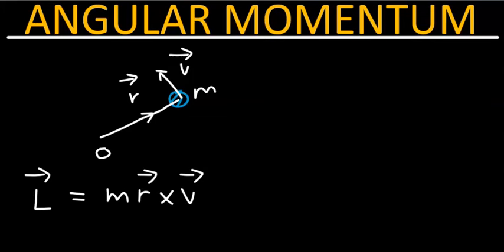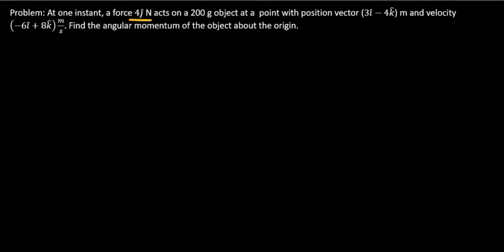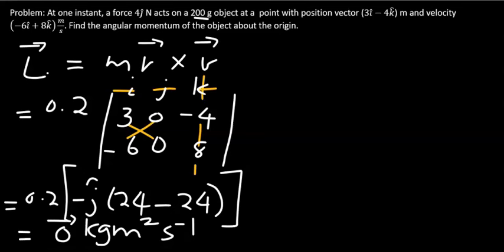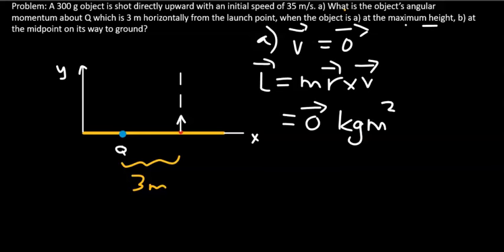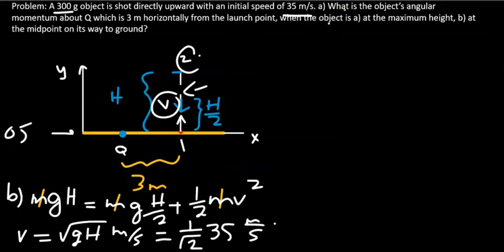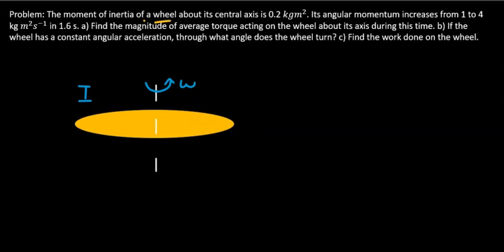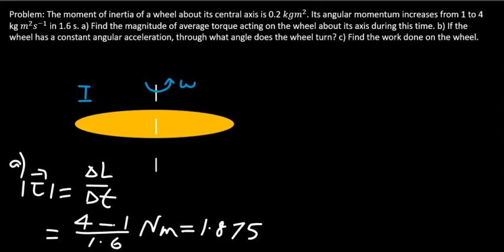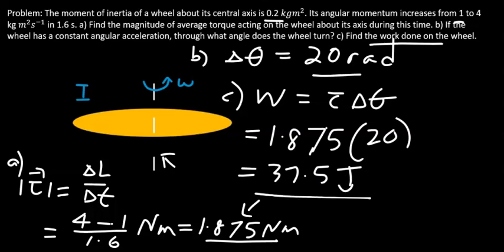Angular momentum review problems - Physics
This video tutorial discusses a few problems on angular momentum. It shows how to calculate angular momentum of a point mass about any point. The video also shows how to calculate angular momentum of a rigid body such as a rotating wheel.

0:00 Introduction
2:41 Problem 1
5:22 Problem 2
11:28 Problem 3